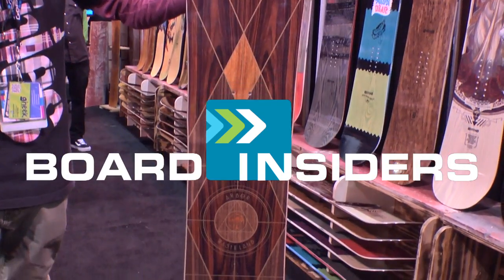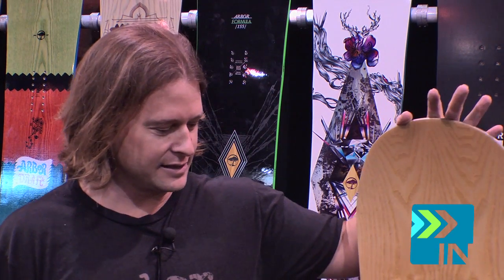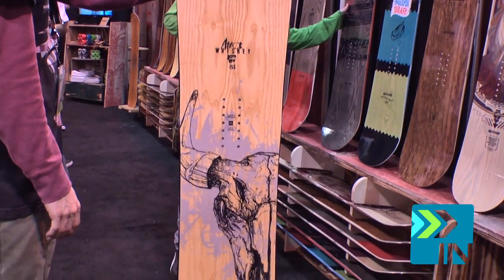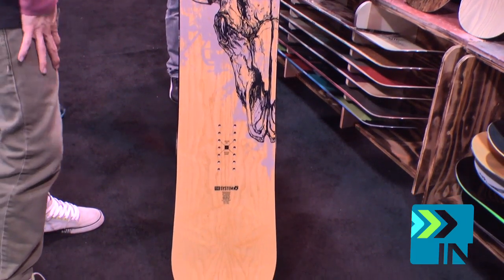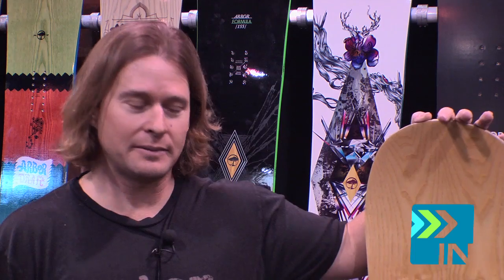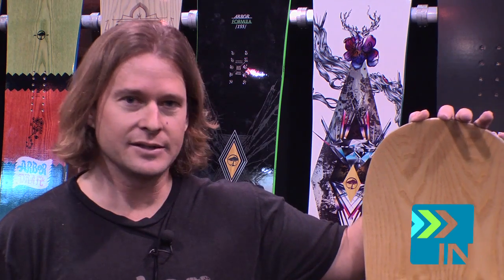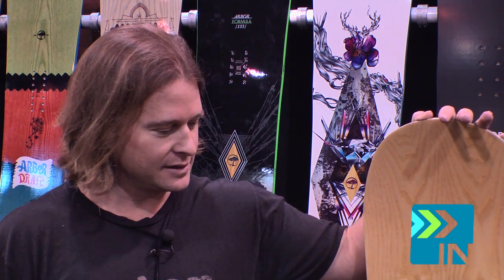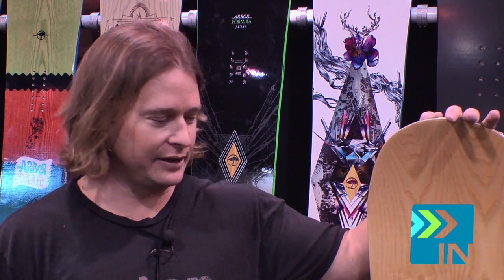Arbor Whiskey Snowboard - Board Insiders - 2014 Snowboards SIA13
2014 Arbor Whiskey Snowboard